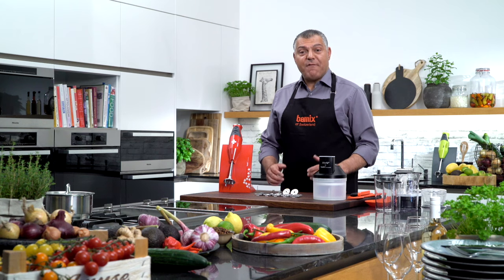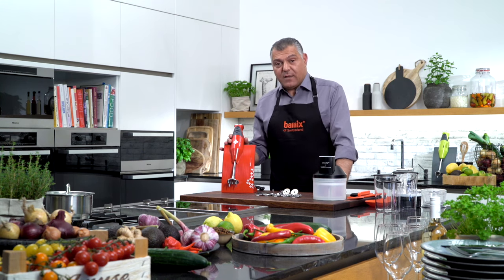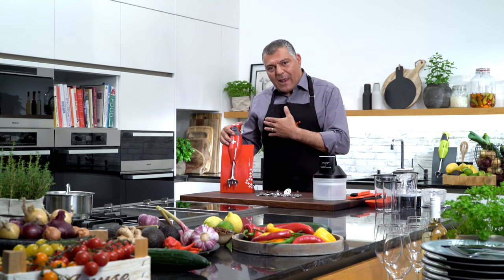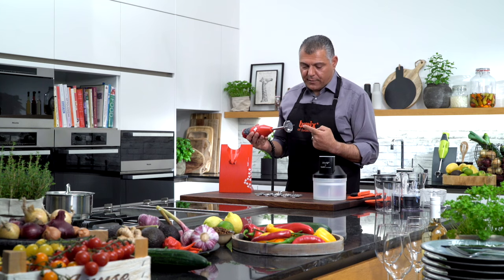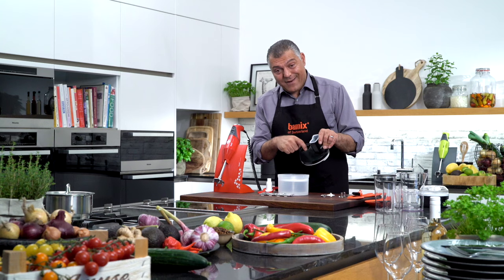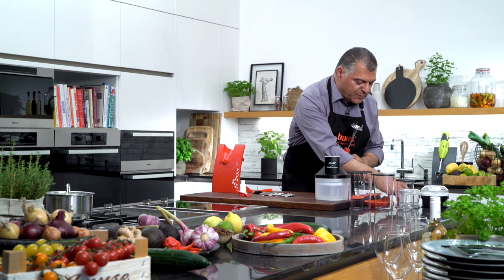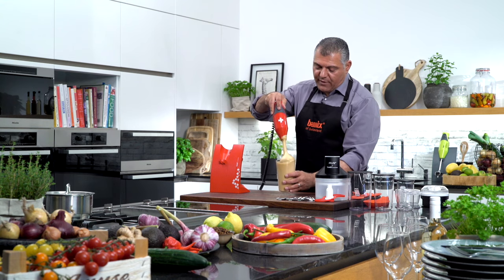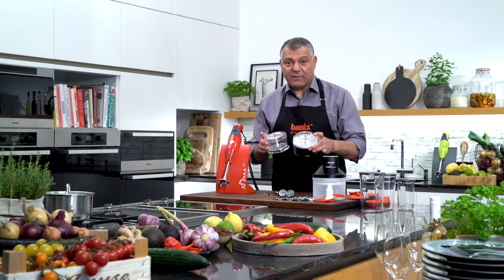Introducing the bamix® kitchen appliance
Mehr über bamix® of Switzerland aus dem Hause ESGE erfährst du auf unserer Homepage:

Hier erhältst du Infos zu den Modellen Swissline, DeLuxe und Classic, der Superbox, Mono und Gastro sowie zum Zubehör wie SliceSy, Prozessor und Pulverscheibe und den Aufsätzen: Multimesser, Quirl, Schlagscheibe und Schneidemesser. Alle Modelle, Zubehörteile und Aufsätze sind in unserem Onlineshop erhältlich und innerhalb der Schweiz lieferbar.

Warum irgendeinen Stabmixer kaufen? Nimm lieber einen Stabmixer genau in deinen Lieblingsfarben! Den bamix® of Switzerland kannst du selbst konfigurieren, so wie er dir gefällt!
Über 8600 Farbmöglichkeiten bietet unser Konfigurator, aber alle mit einzigartiger Schweizer Qualität!

Das Herzstück des bamix® of Switzerland ist der Motor und seine einzigartige Bauweise: ein bamix® Stabmixer hat einen Universalmotor. Hergestellt wird er in unserer Manufaktur im Schweizer Mettlen, dem Sitz der ESGE AG. Universalmotoren sind besonders robust, langlebig und leistungsstark. Ein bamix® erreicht bis zu 22.000 Umdrehungen/Min. Damit gehört der bamix® zu den leistungsstärksten aller Stabmixer. Mit den bamix® Modellen ab 200 Watt lassen sich selbst Hefeteige mit bis zu 3 kg zubereiten.
Die bamix® of Switzerland Modelle mit 200 Watt und 250 Watt sind so vielseitig wie eine Küchenmaschine, aber so handlich wie ein Pürierstab.

bamix® - Vielseitig im Design, einzigartig in der Qualität!

Here you get Information about the model bamix® kitchen machine and about the attachments  SliceSy®, Grinder, Processor, Powderdisc, Mutlipurpose Blade, Whisk, Beater and Mincer.
For product information and orders in other countries than Switzerland please check "contacts" to find the distributor for your region on our international page:

The bamix® has a powerfull engine, manufactured in Switzerland. With up to 22.000 Rotations/Min. you can mix, chop, slice, grind and also prepare dough up to 2 kg. A bamix® has as many sides as a kitchen robot but is handy as a blender.